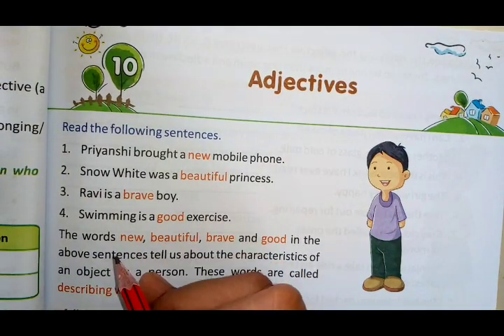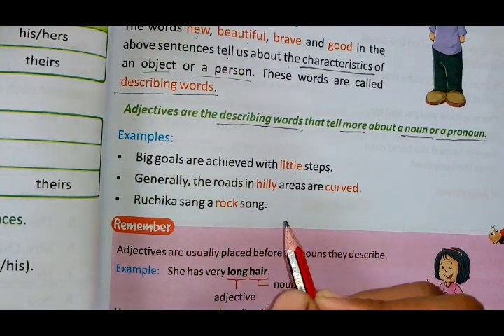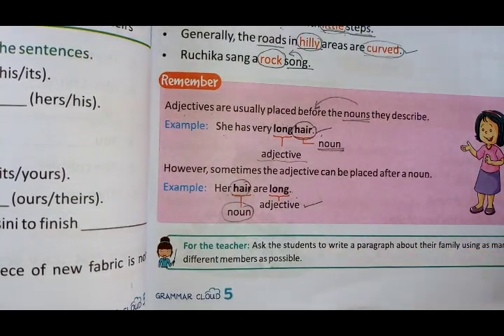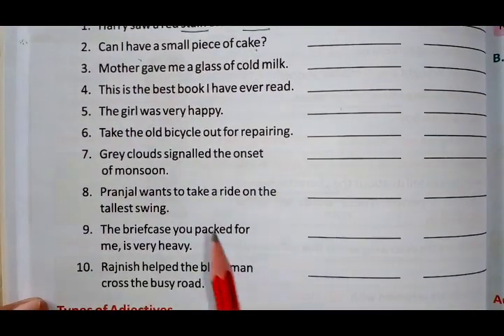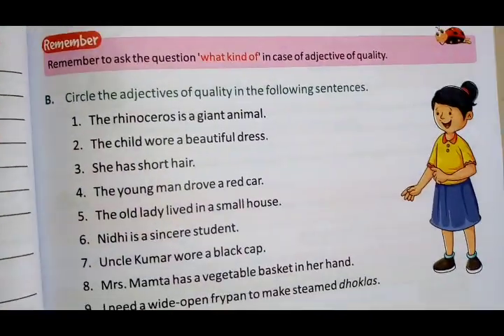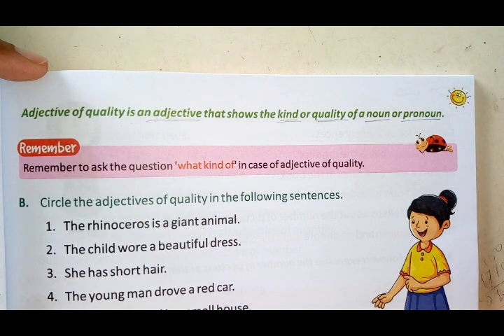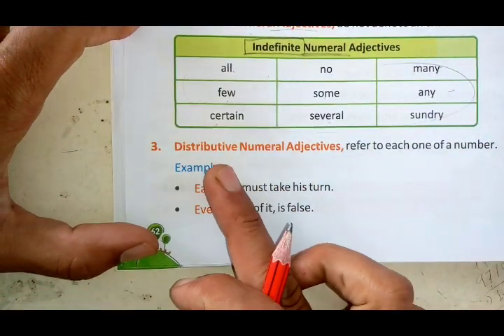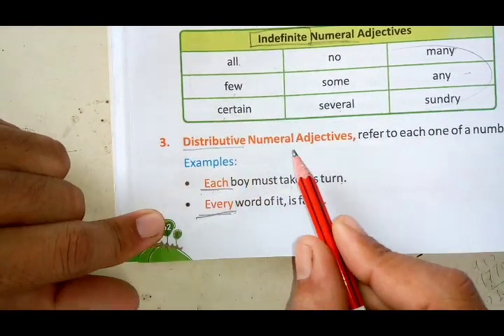Class 5 th... Adjective.. part -1